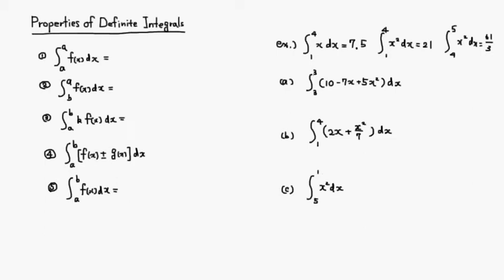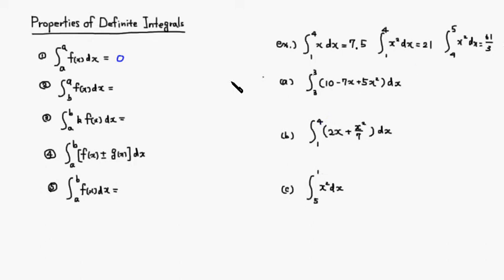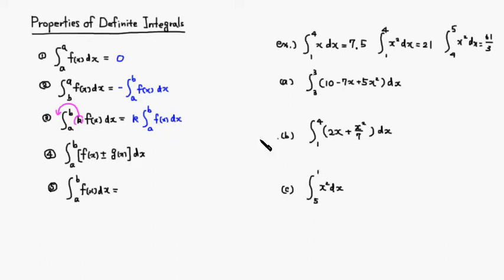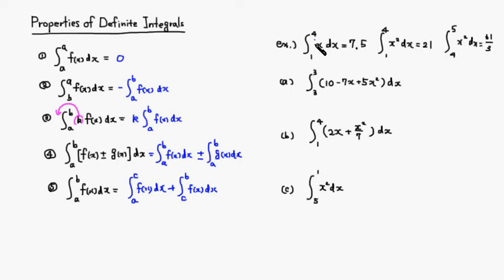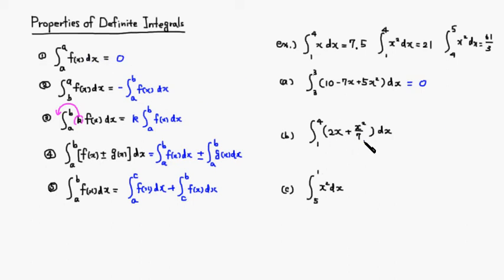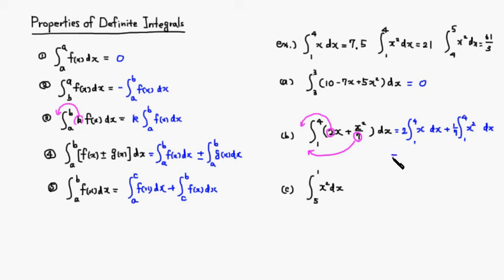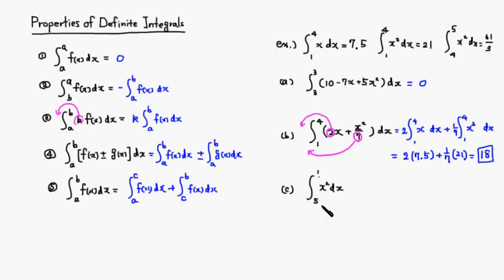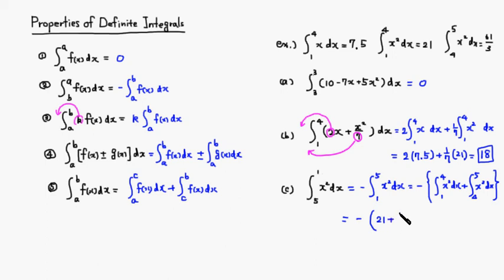5.4.2 Properties of Definite Integrals